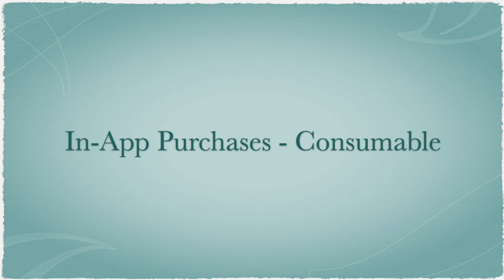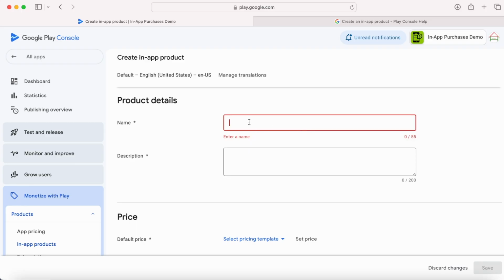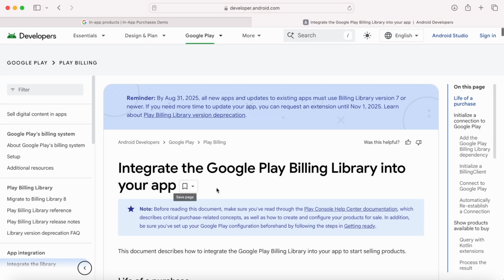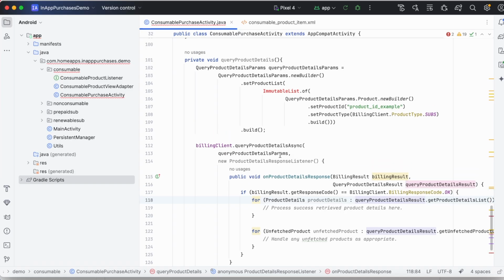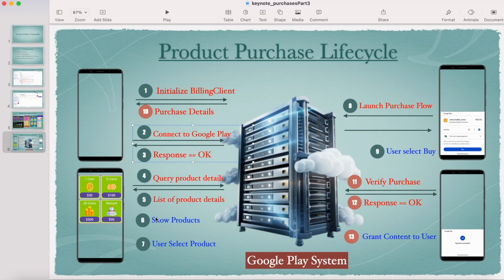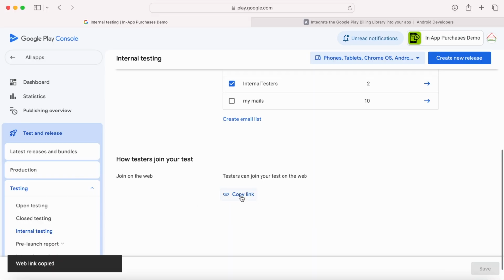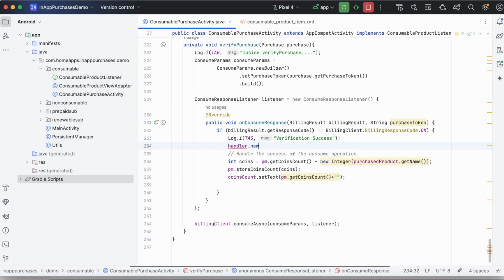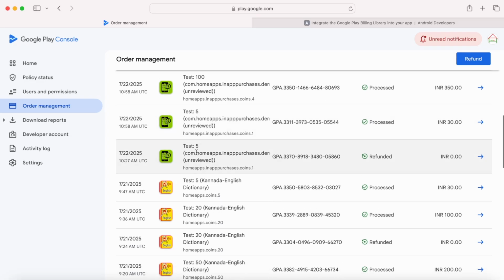Android In-App Purchases Part 3 - How to implement Consumable In-App Purchases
How to implement In-App Purchases in Android app? Part3 -
Enable License Testing, Create Consumable Product, Integrate Play Billing Library 8.0.0 to implement Consumable In-App Purchases, Test the app with in-app purchases.

01:17 - Enable License testing
02:50 - Create Consumable Product
08:25 - Integrate Play Billing Library in android app
21:07 - Test the Consumable In-App Purchases implementation

Integrate the Google Play Billing Library into your app